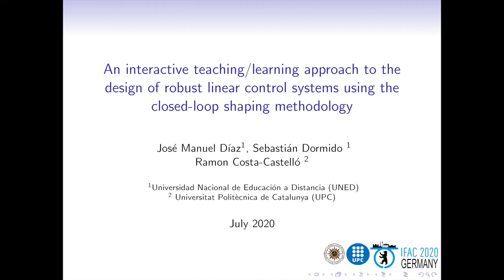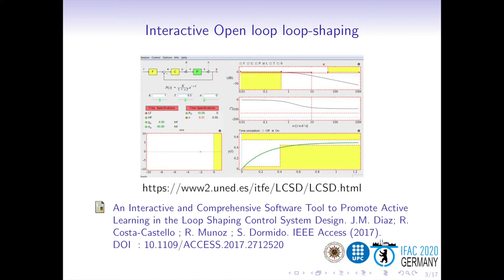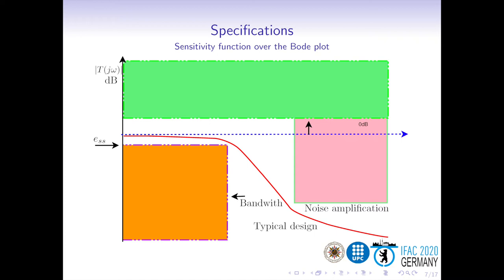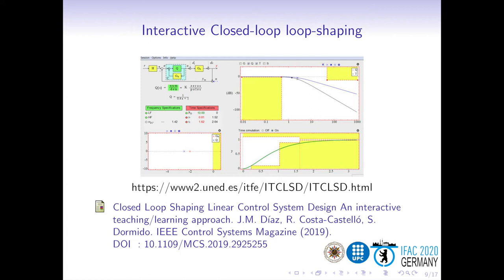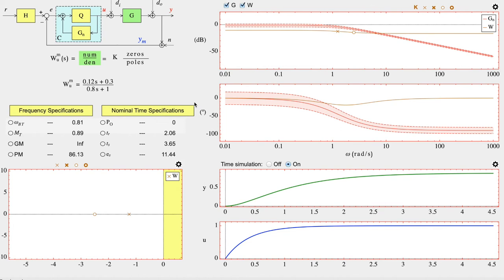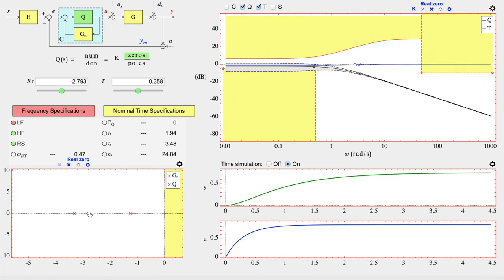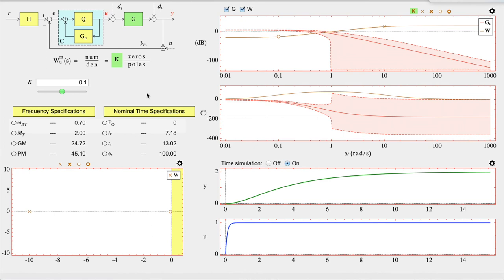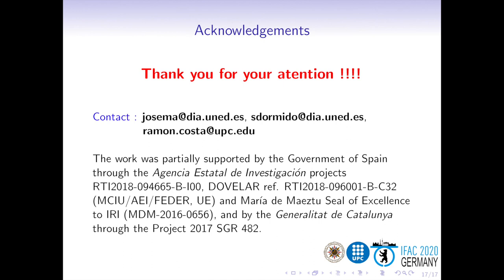Interactive teaching/learning approach to the design of robust control systems using the closed-loop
An interactive teaching/learning approach to the design of robust linear control systems using the closed-loop shaping methodology

José Manuel Díaz, Sebastián Dormido, Ramon Costa-Castelló

Usually the controller is designed working on the open-loop transfer function. However, it is also possible to design the controller working on the closed-loop transfer functions. The closed-loop shaping methodology offers a straightforward framework which allows designers and students to focus on the required specification fulfillment and dealing with inherent linear systems limitations without complex computations or using difficult algorithms. This article summarizes the basic ideas of the manual closed-loop shaping methodology, and its application to the design of robust controllers for uncertainty linear systems. An interactive software tool for learning/teaching this methodology is also presented.